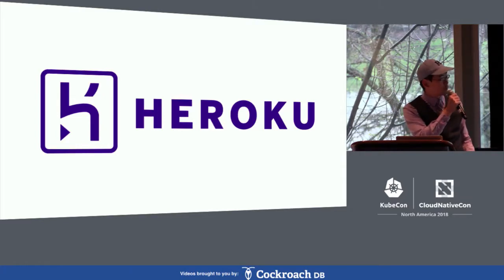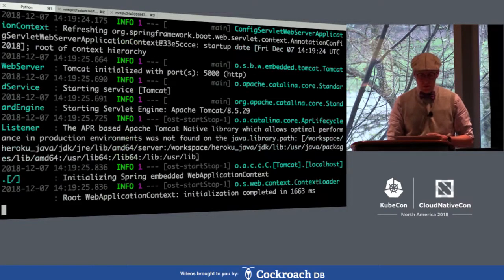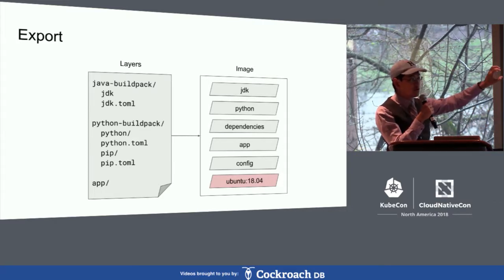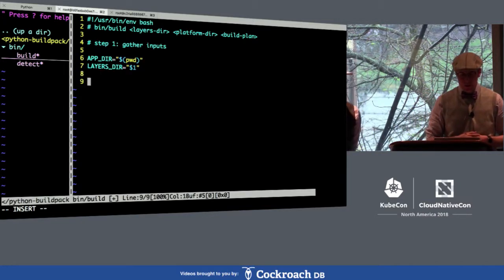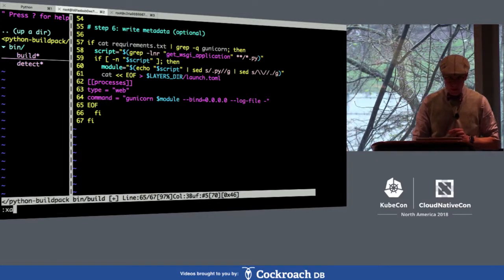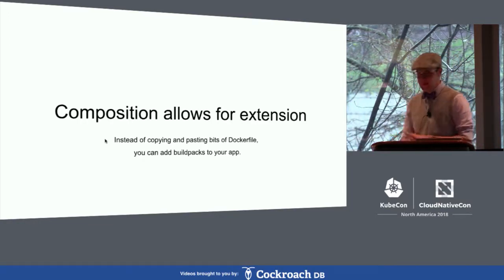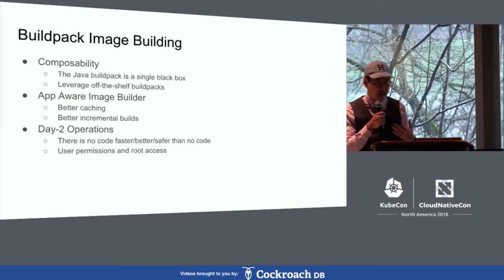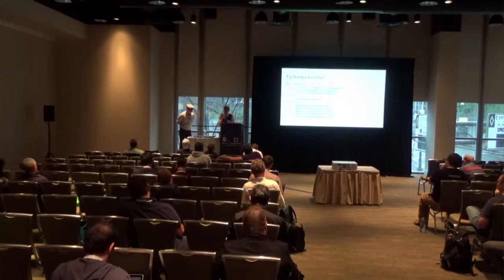Deep Dive: Cloud Native Buildpacks - Terence Lee & Joe Kutner, Salesforce Heroku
Learn why you need a buildpack and how to create one. We'll write a simple Python buildpack we can use to build an image from a Django app. We'll take advantage of caching and Docker layers to speed up rebuilds and deploys. Unlike Dockerfiles, buildpacks are composable. We'll create a build pipeline with our Python buildpack and the Node.js buildpack, which we'll use to prepare asset bundles.&nbsp; Finally, you'll learn how to rebase your application layers on a new image. This allows operators to efficiently handle the delivery of OS-level dependency upgrades.